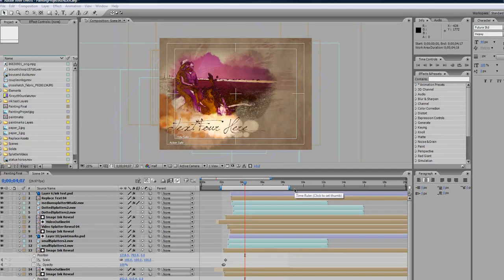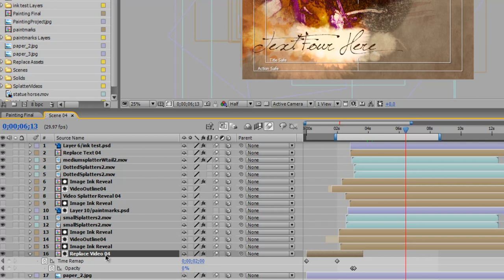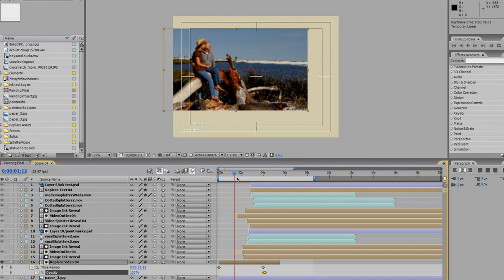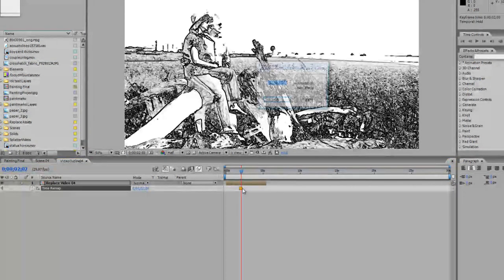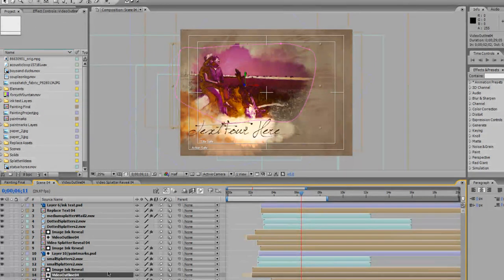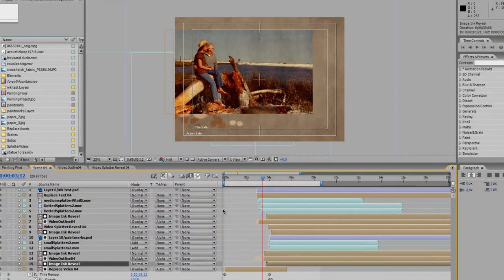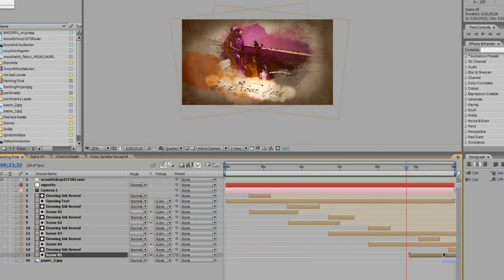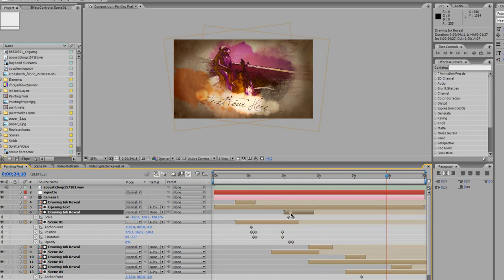Painting Project After Effects template tutorial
In this tutorial I'll show you how to re-time the painting effect so your video plays longer before it becomes 'painted'.